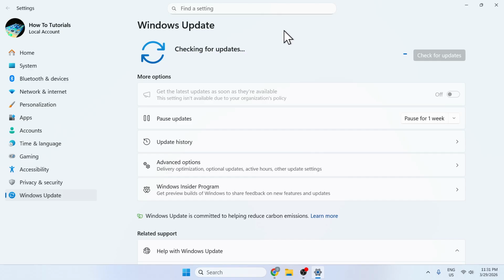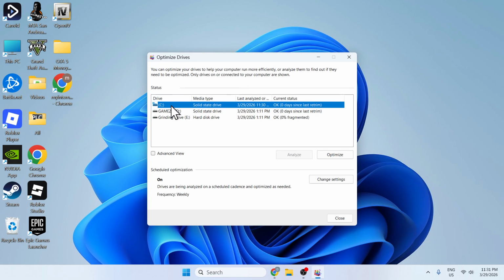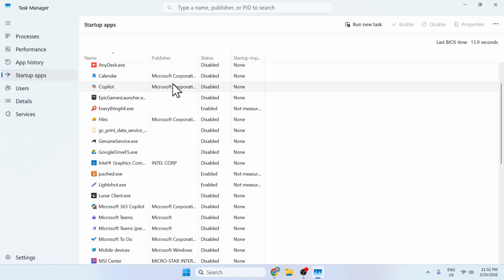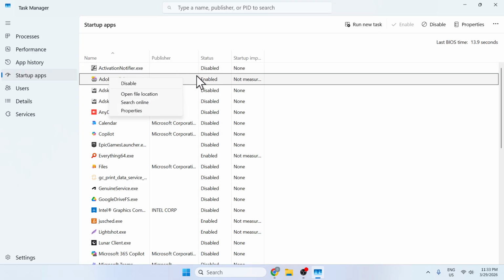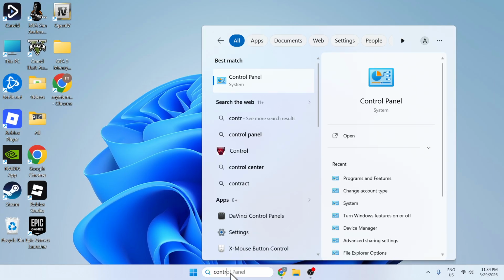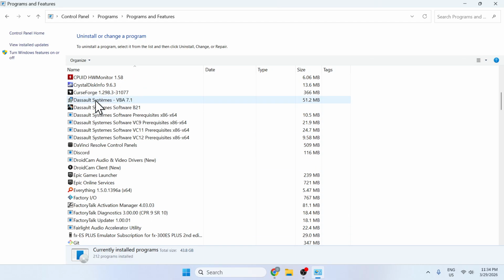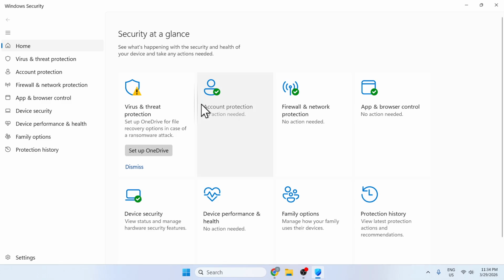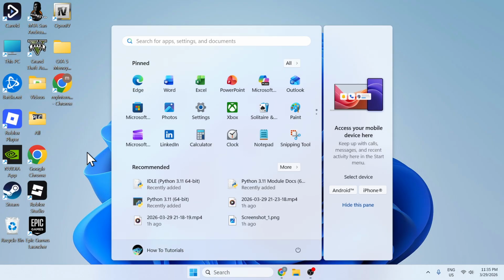How To Fix Windows Freezes Or Stops Responding Frequently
This video shows you a step by step guide on how to fix frequent freezing or unresponsive issues in Windows.